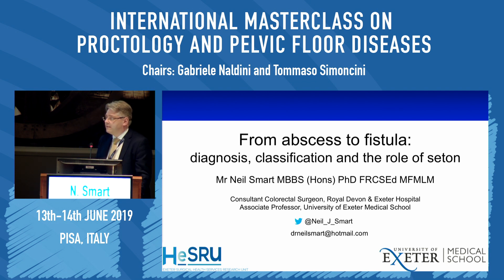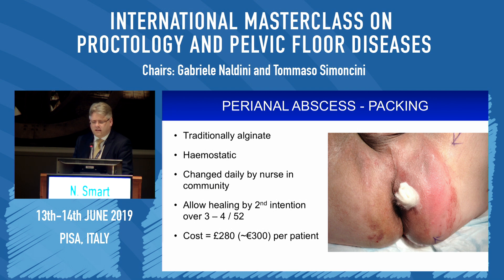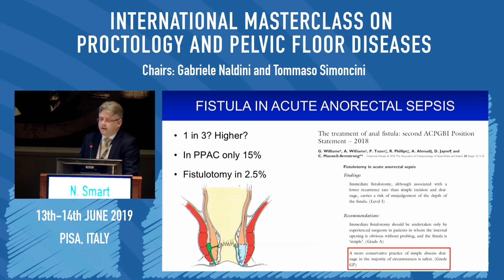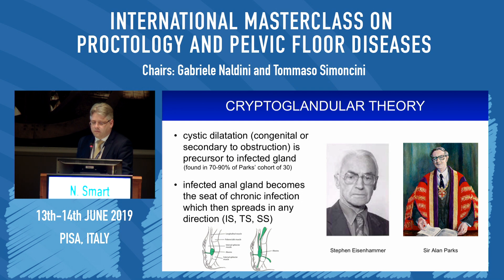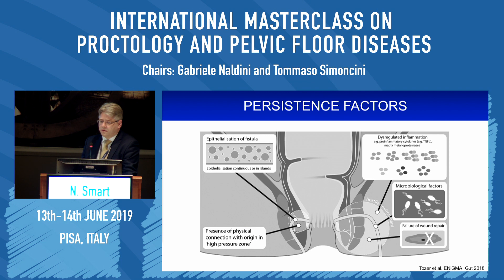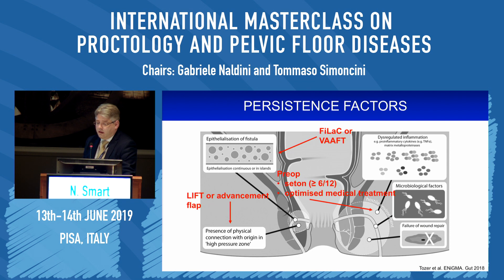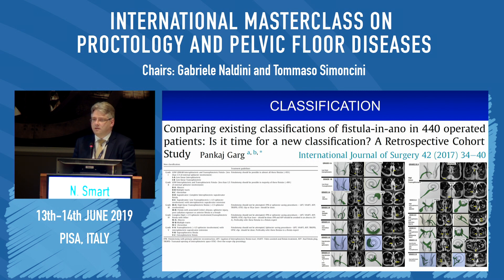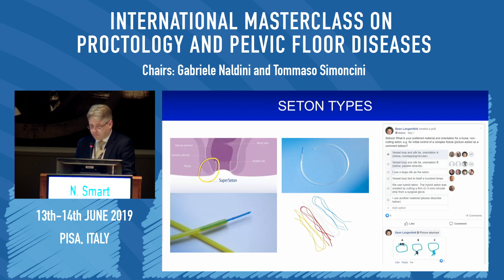From abscess to fistula: diagnosis, classificationa and the role of seton - Dr N. Smart @ IMoPPD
Mr Neil Smart talks about the natural history of perianal abscess and their evolution to the fistula-in-ano and the role of seton as  a treatment option during the INTERNATIONAL MASTERCLASS on PROCTOLOGY AND PELVIC FLOOR DISEASES on June in Pisa.

Great lecture with very interesting insights